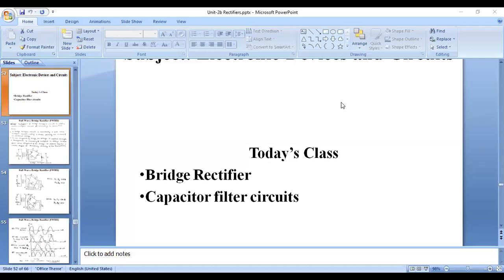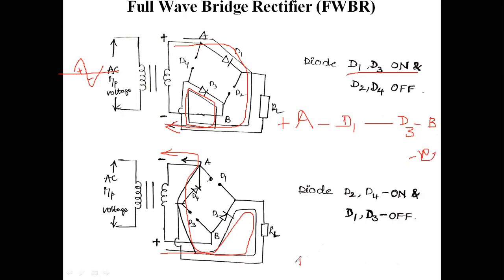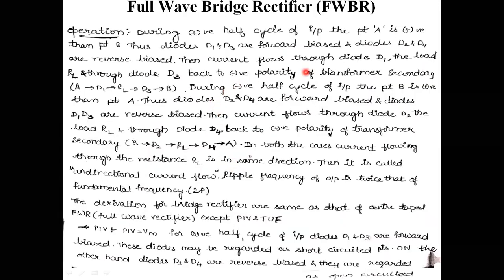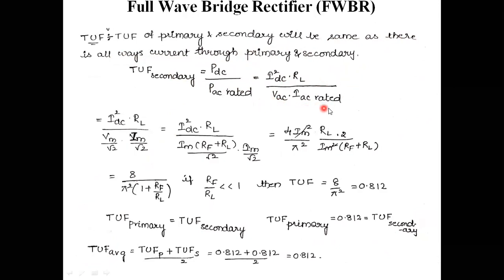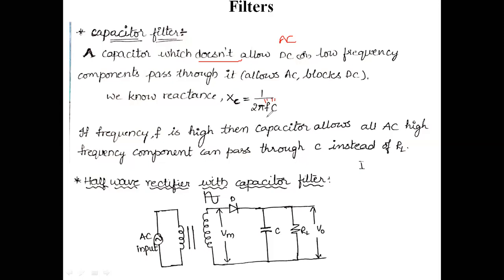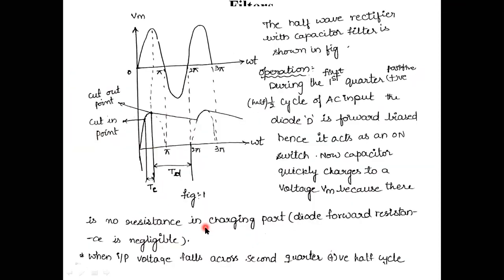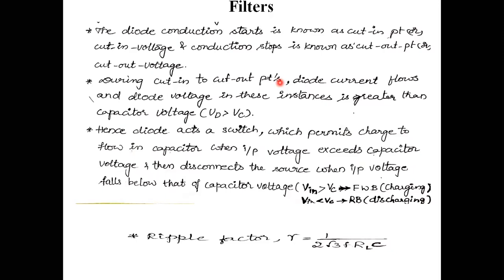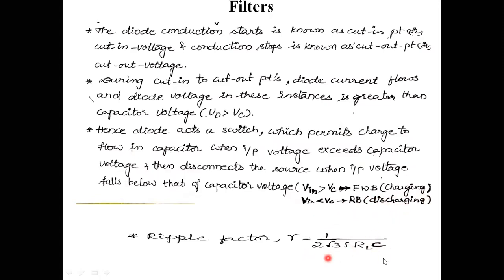5th Oct20 EDC Class